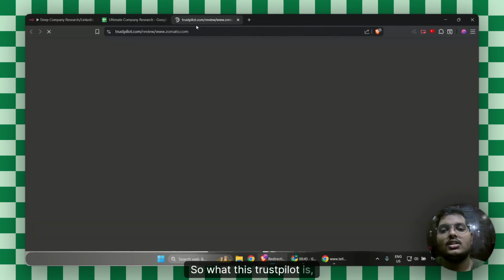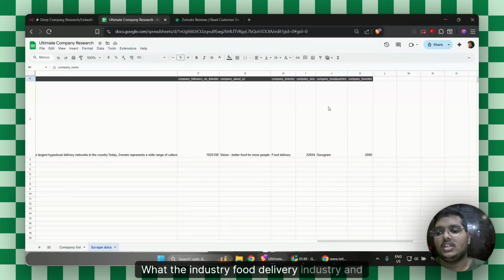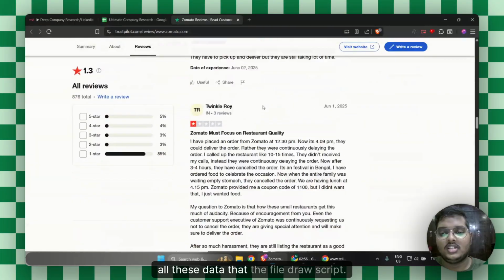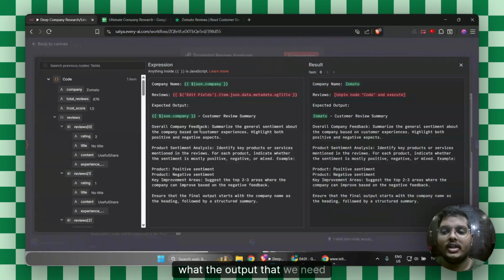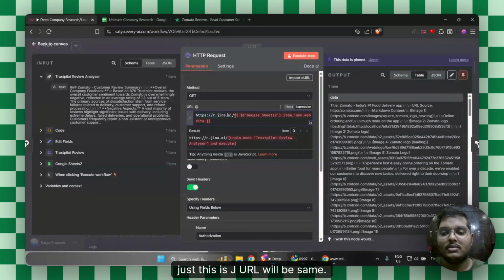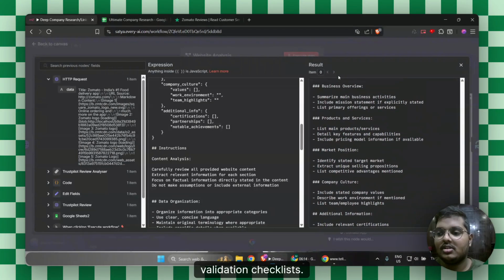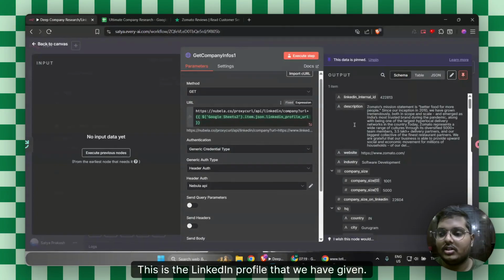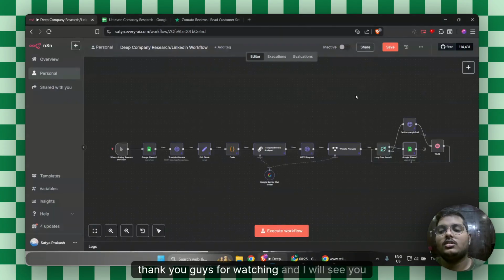I Built an AI Tool That Does 8 Hours of Company Research in 2 Minutes!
Tired of endless hours spent manually researching companies? 😩 I was too! So, I built an AI-powered company research tool that slashes 8 hours of work down to just 2 minutes. No more jumping between LinkedIn, Trustpilot, and company websites – this tool automates it all!

In this video, I'll show you exactly how it:

Pulls company websites and LinkedIn profiles from Google Sheets

Scrapes and analyzes Trustpilot reviews automatically

Extracts website content for instant insights

Generates comprehensive business profiles

Grabs key LinkedIn data (followers, size, industry)

Updates all the refined data back to your sheet!

The results are incredible: 8 hours saved per company, 95%+ accuracy thanks to AI, and 9 crucial data points at your fingertips. I'll even reveal the exact tech stack I used (Firecrawl, Jina AI, Nebula/Apify) and why it matters for sales teams, marketers, investors, and recruiters.